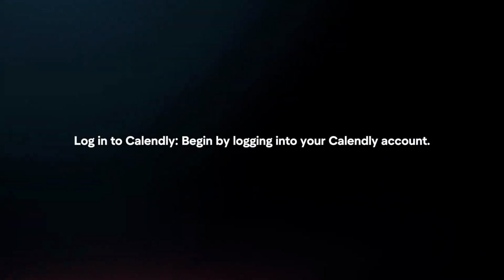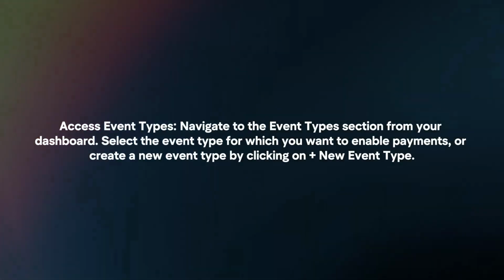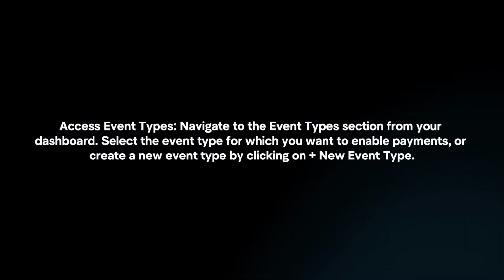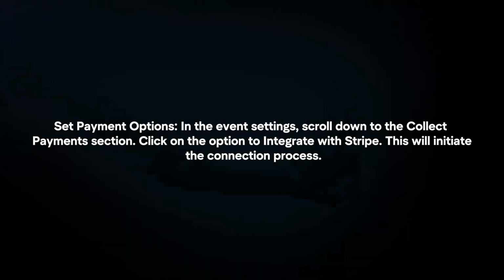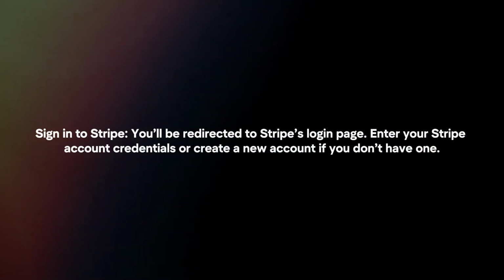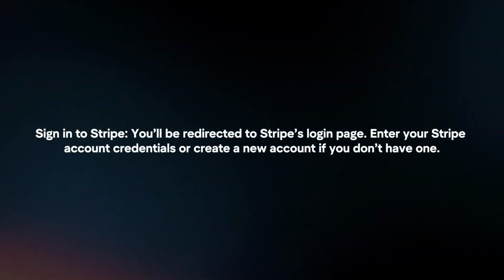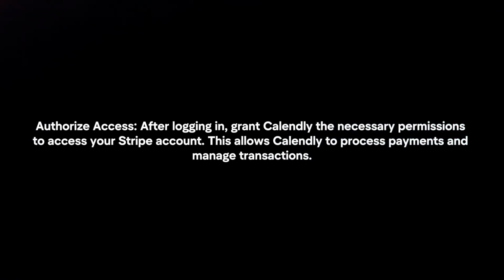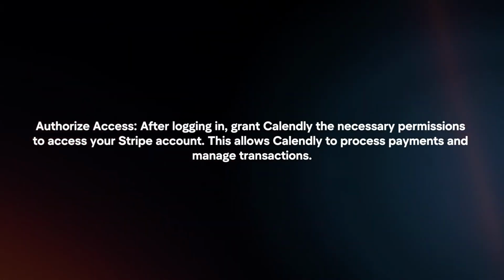How To Connect Stripe To Calendly? (2024)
In this video I will explain How You Can Connect Stripe To Calendly In 2024.